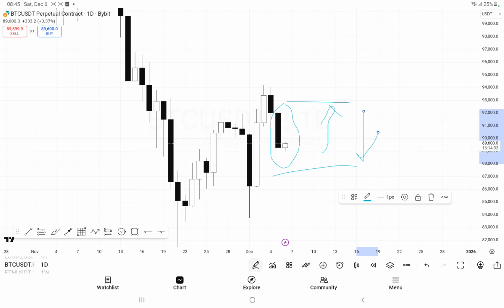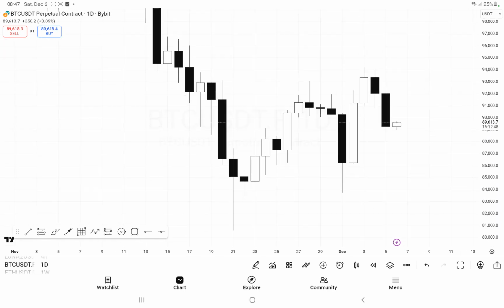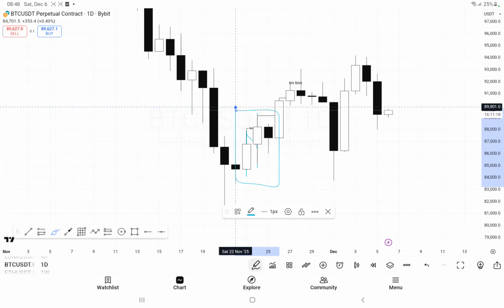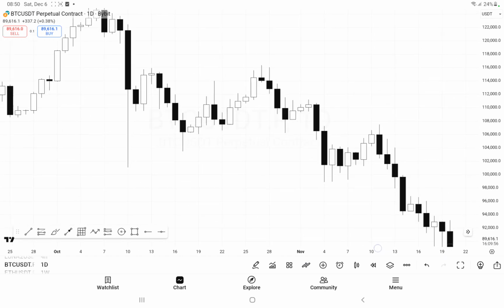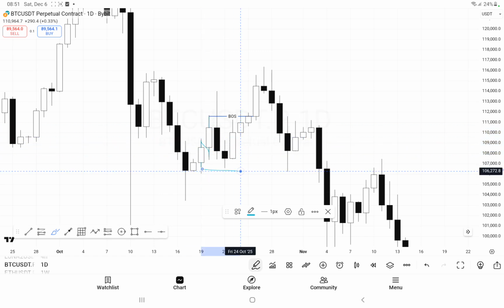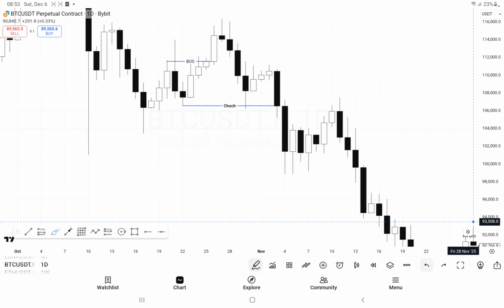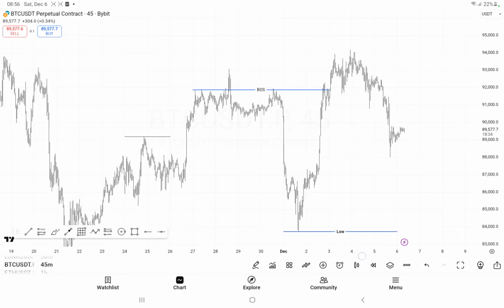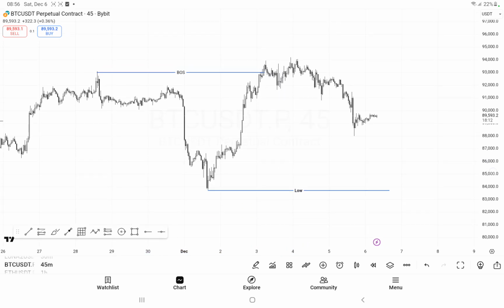How to mark out Break of structure BOS and change of character CHOCH correctly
Learn the basics correctly so you can be a master of the craft join our telegram to take our trades for free and learn more valuable insights